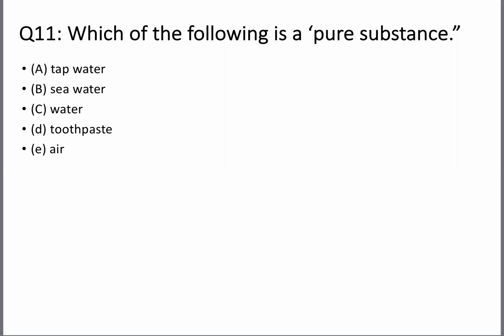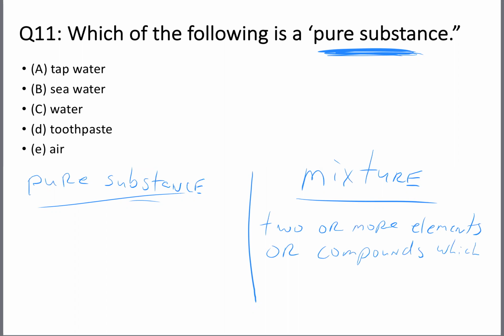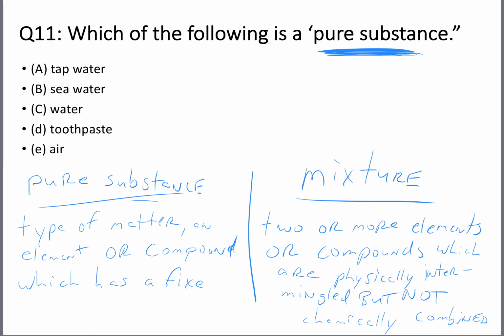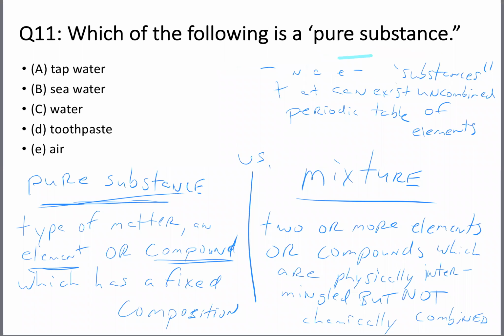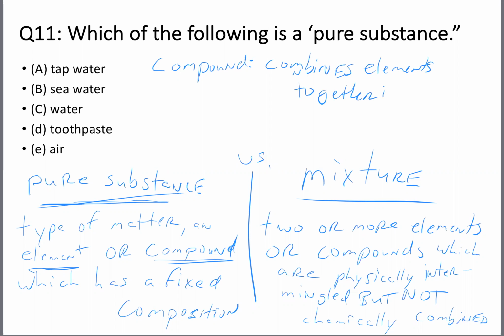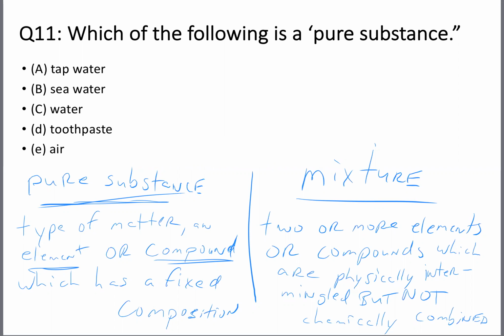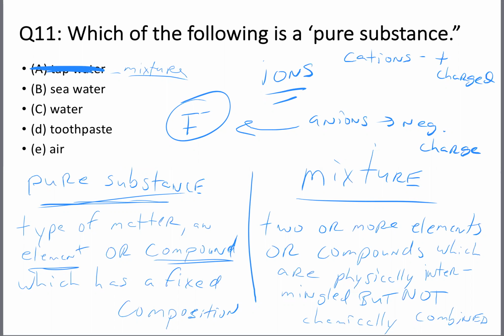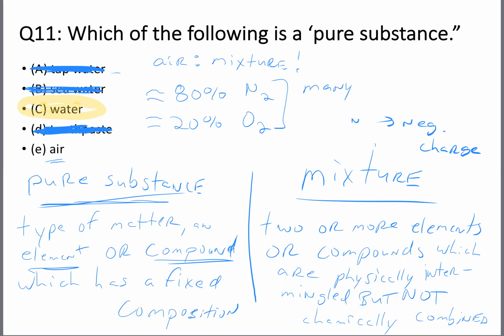GMT20200814 204326 Jon Thomps 2048x1388